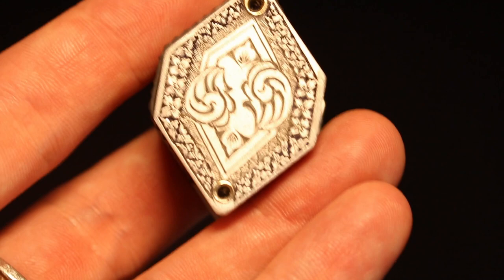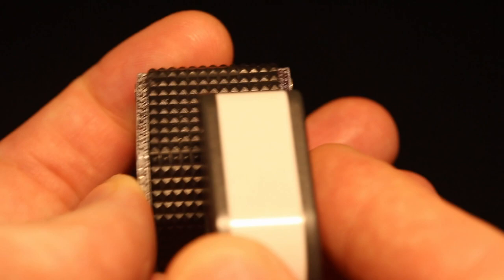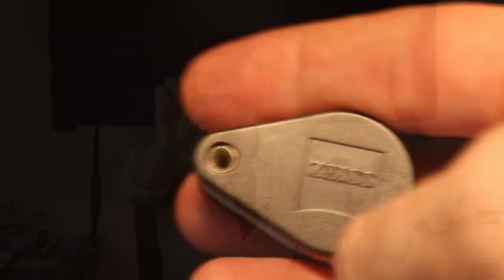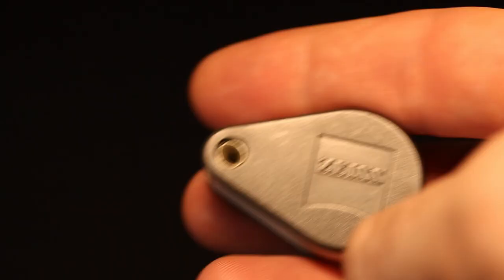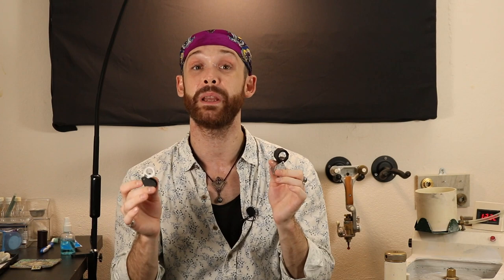The Loupe for Combat Gemologists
"What's your favourite loupe?" so many ask. Today we talk about the loupe that lives in my pocket and love to have there. New tips on how to perfect your skills and look like a pro are also within.